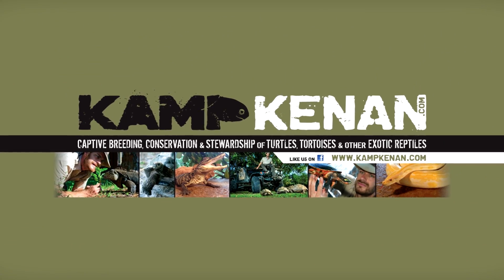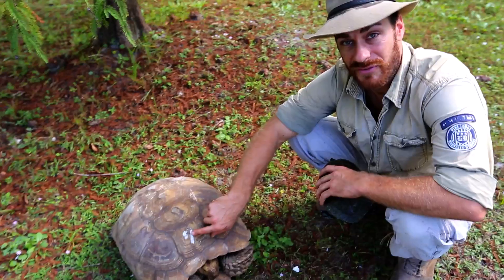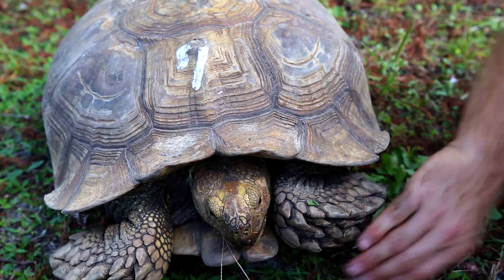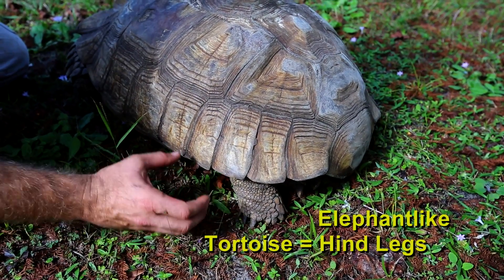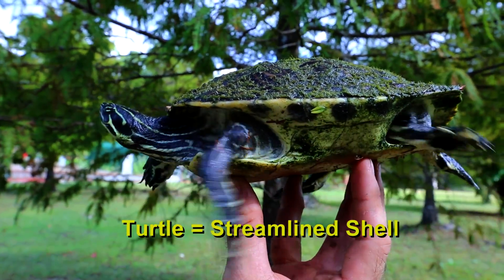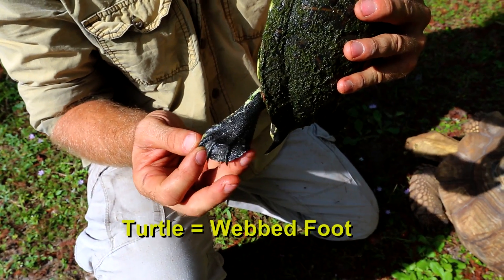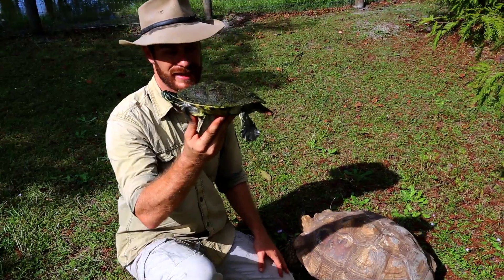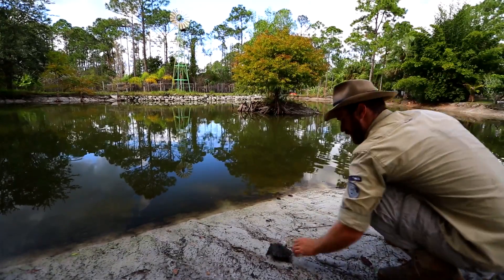Turtle vs Tortoise : Kamp Kenan Education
Turtle or Tortoise? This guy explains the differences with super simple details.
Kenan Harkin highlights the basic differences between a Turtle and Tortoise.  Be sure to check out Kamp Kenan for more fantastic information about reptiles.